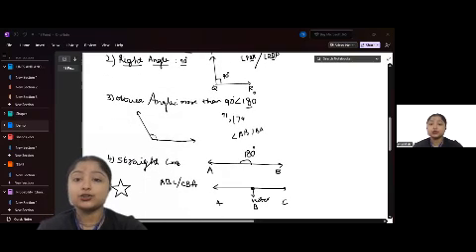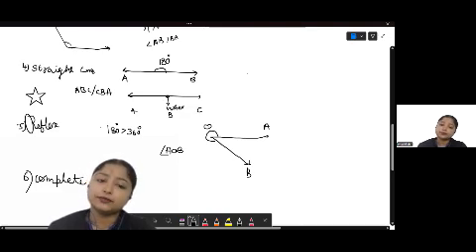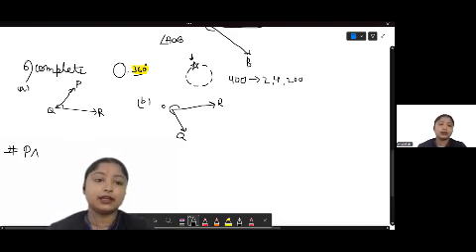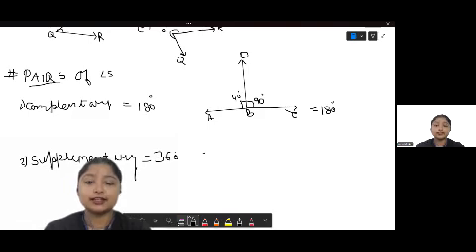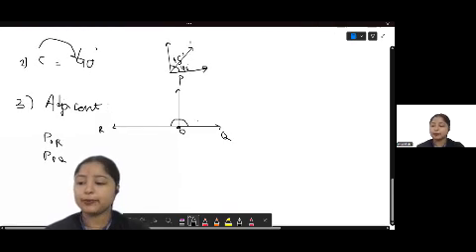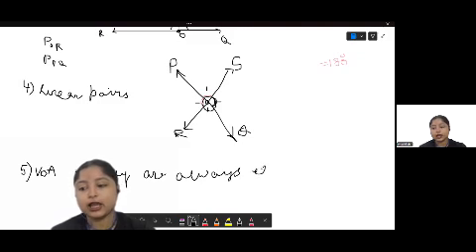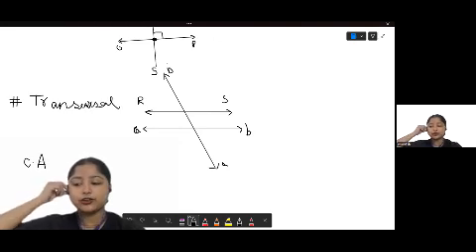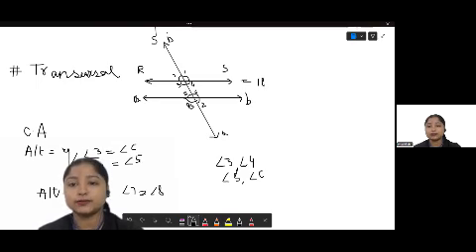Lines and angles || Mathematics Geometry in English|| Full explanation | Part - 2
linesandangle geometry mathematics explanation Geometry Made Easy | Full Maths Lesson for Students (Class 9–12)
Welcome to this comprehensive maths geometry lesson, perfect for high school students (Class 9 to 12) or anyone looking to strengthen their understanding of geometry. In this video, we break down key concepts with clear explanations, visual demonstrations, and step-by-step solutions to help you master geometry with ease.

Whether you're preparing for exams, revising, or just love learning math, this video is a complete resource to boost your confidence and understanding.

🧠 Topics Covered:

Basic geometric shapes and properties

Angle relationships